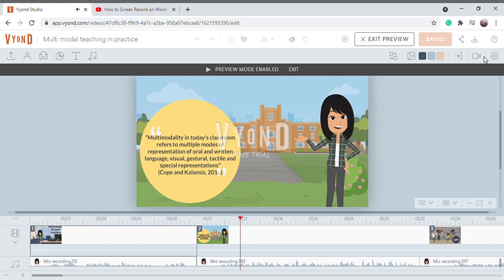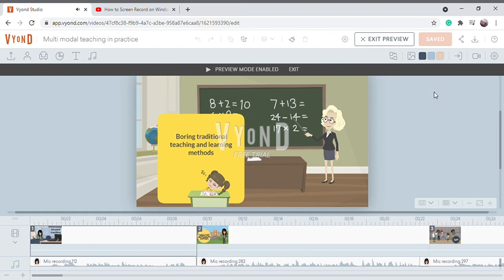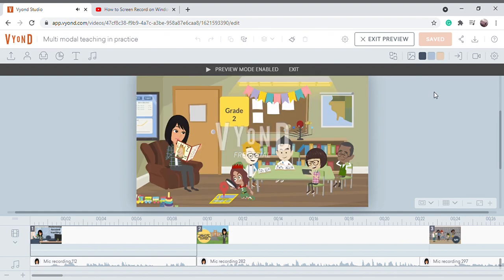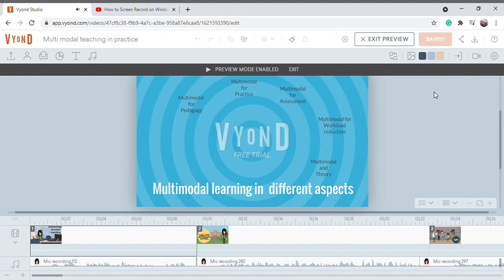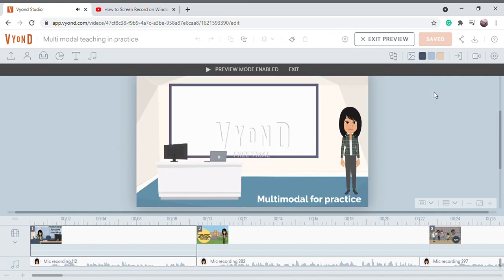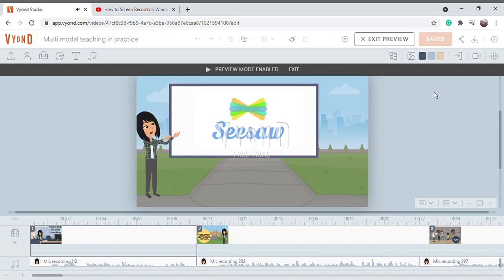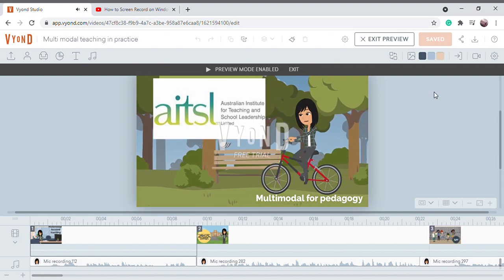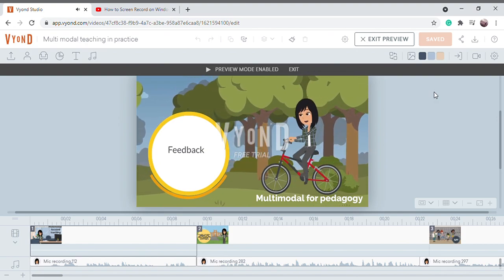Multimodal Assessment 3